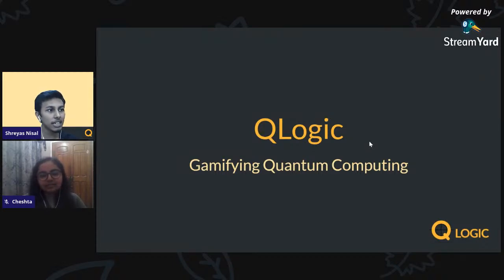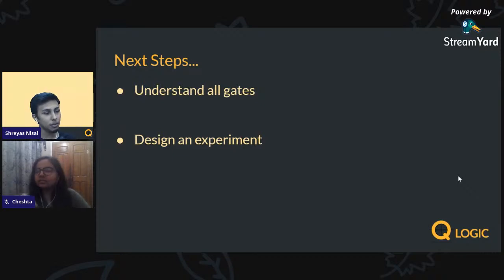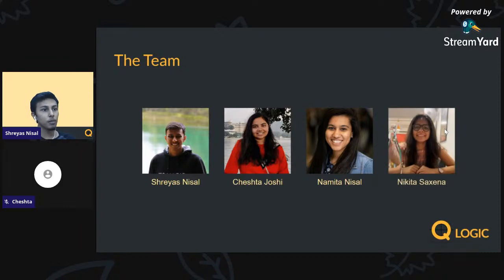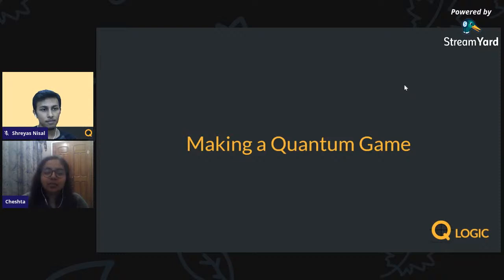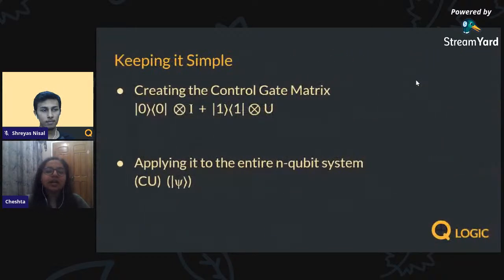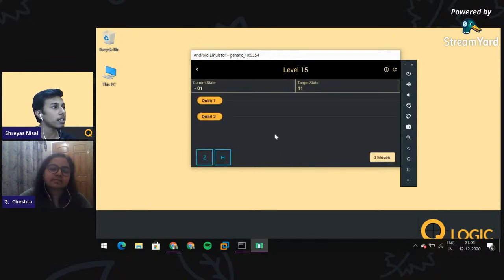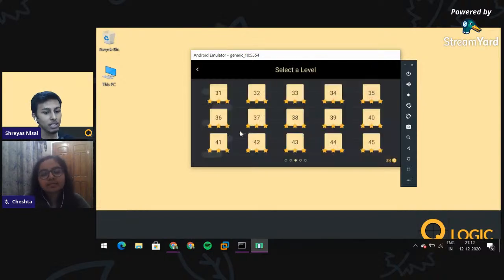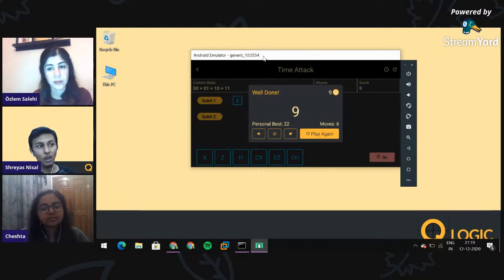QLogic: Gamifying Quantum Computation